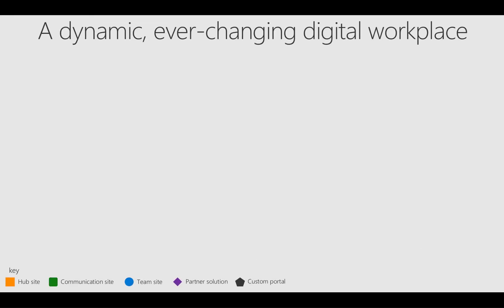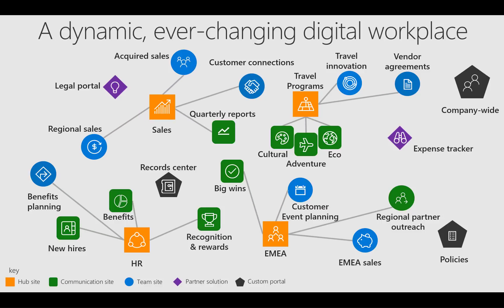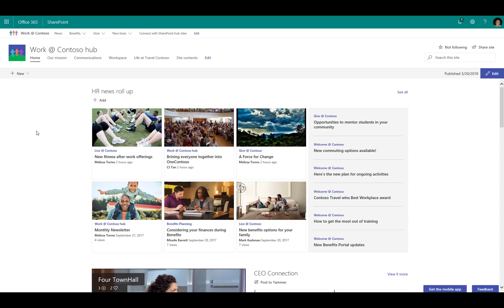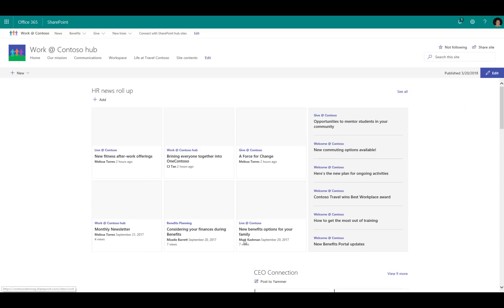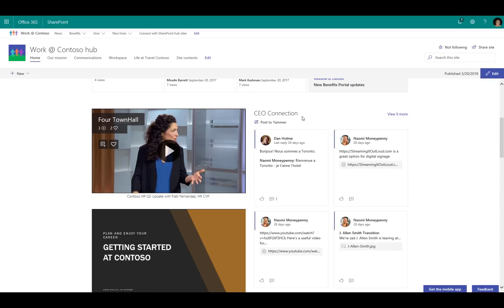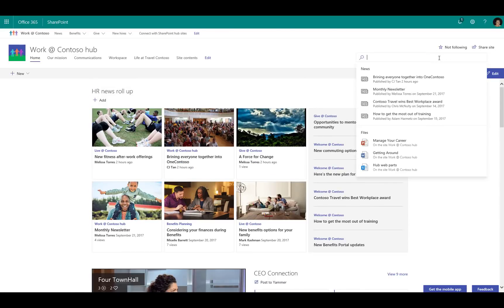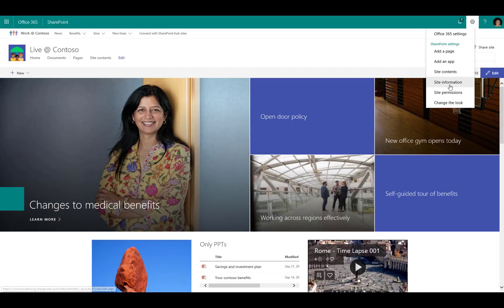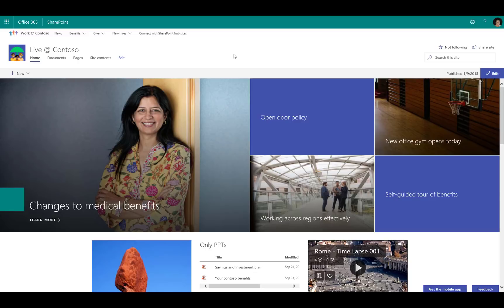Introducing SharePoint hub sites in Office 365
SharePoint hub sites bring flexible, dynamic building blocks to your company intranet – connecting collaboration and communication. Associating sites together in a hub site enhances discovery and engagement with content, while creating a clear and consistent representation of your project, department or region.